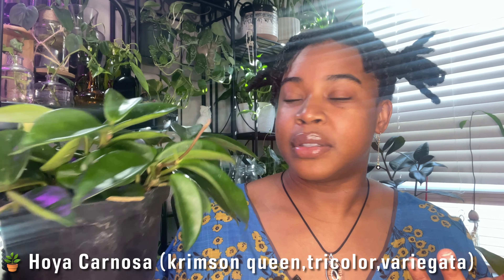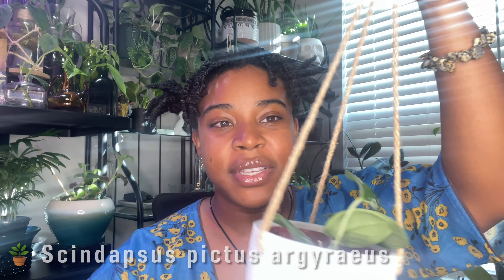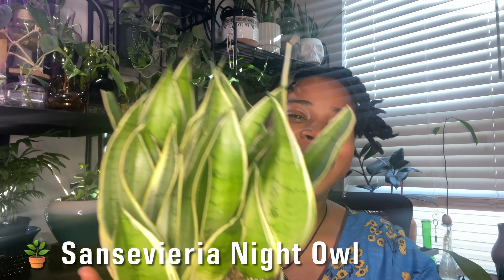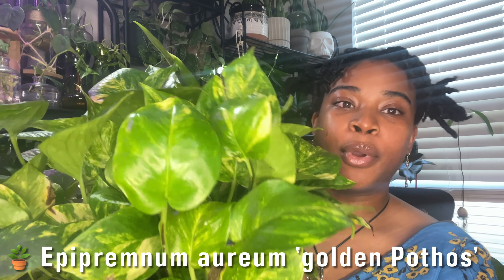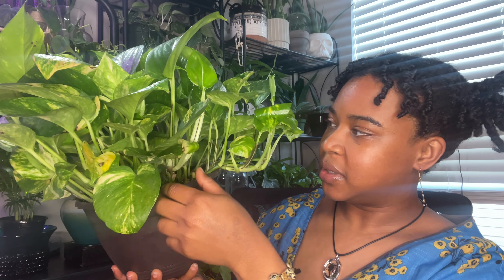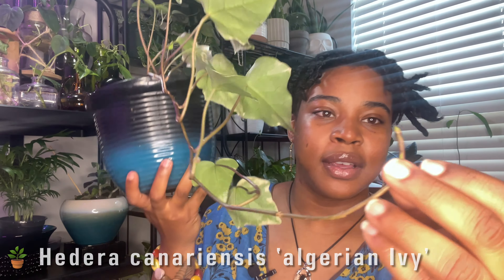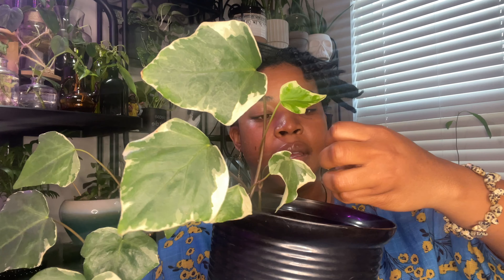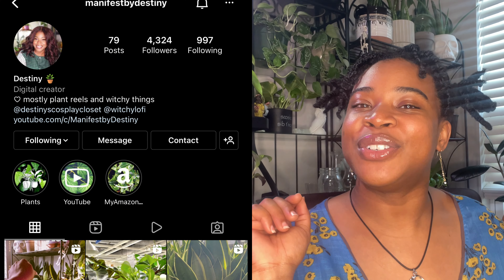Monthly Plant Favorites 🌱 March Houseplant Faves (Spring/Summer 2022)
Hello Collective, here's my current favorite houseplants for the month of March 2022.

🖤 Favorite Gardening Accessories:
» soil moisture tester
» three-way meter moisture/light/pH meter
» humidity meter
» liquid fish fertilizer
» warm mist humidifier

 @Manifest by Destiny